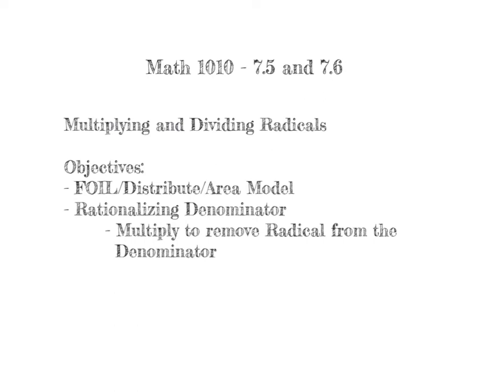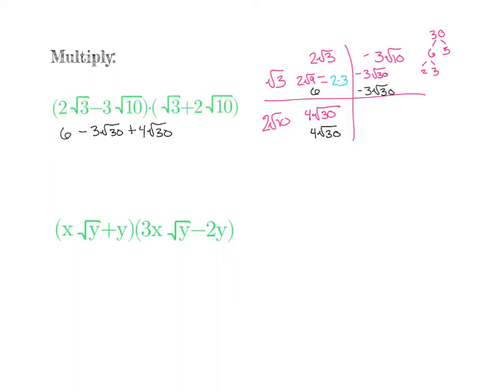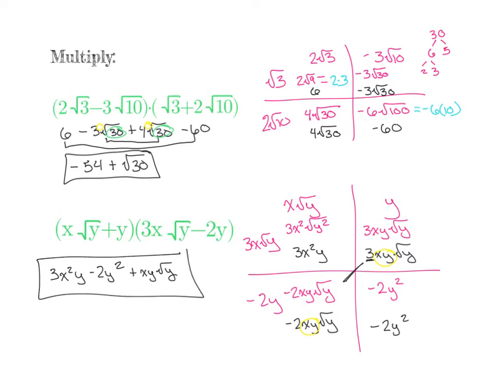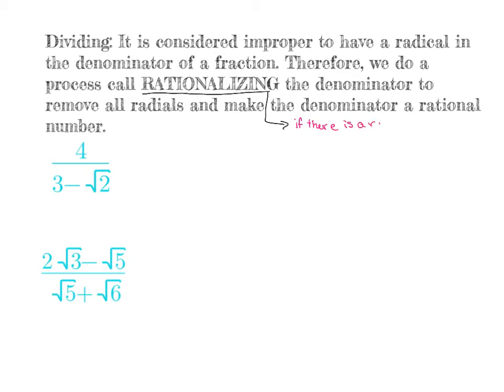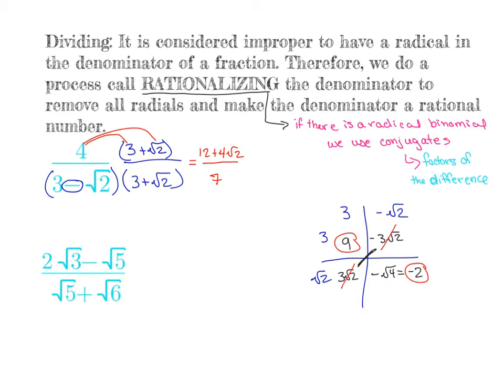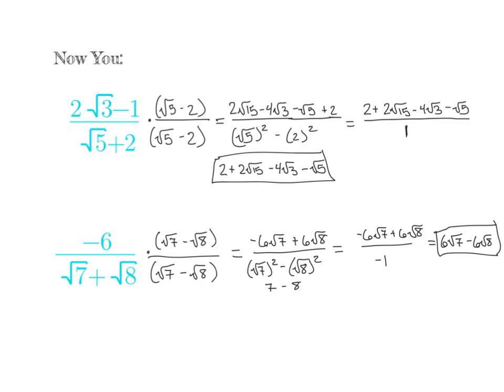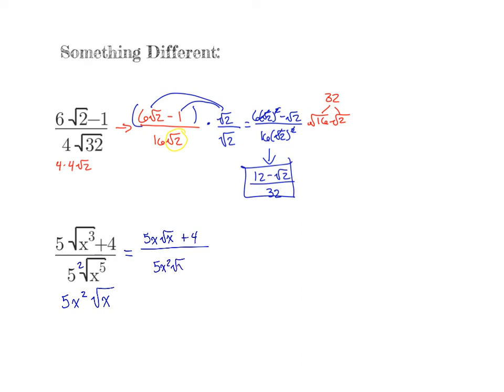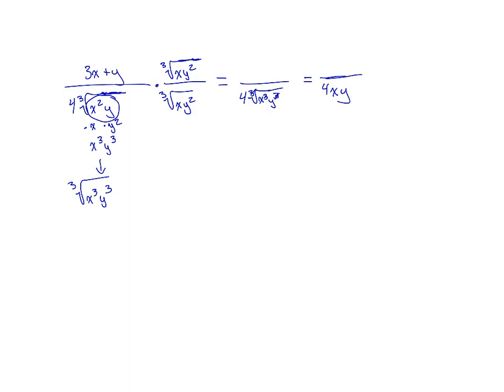Multiplying and Dividing Radicals